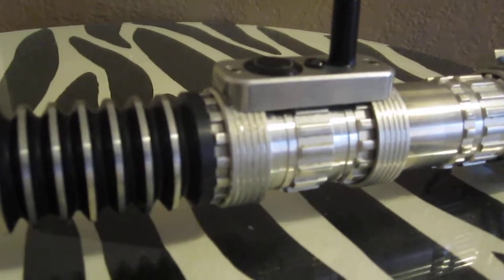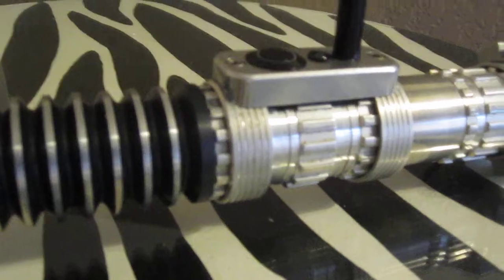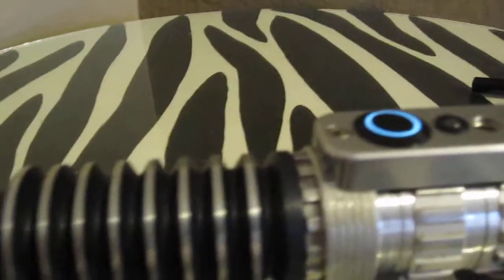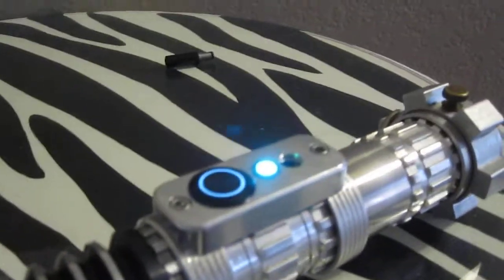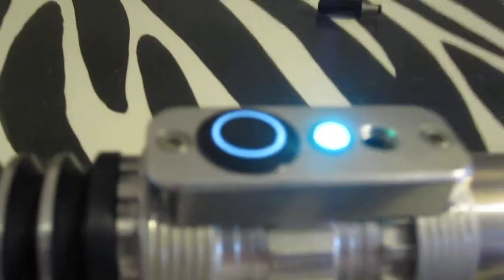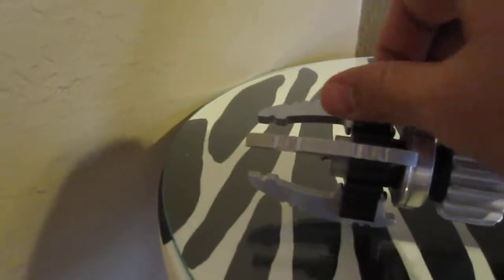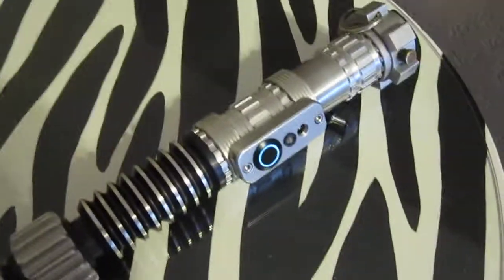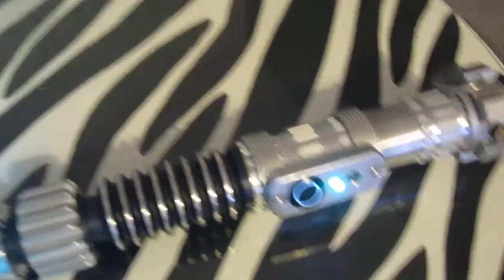Isaac's ParkSaber With Sound